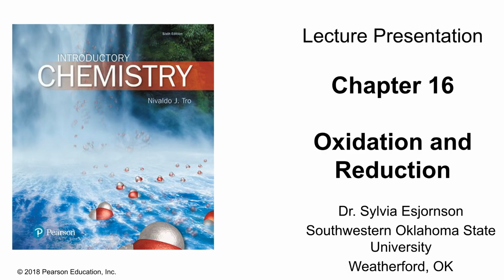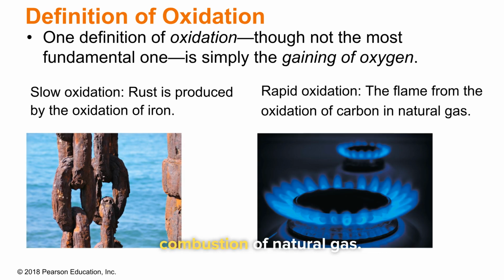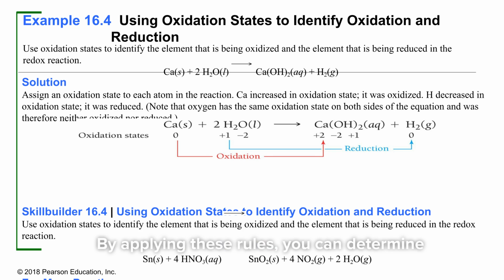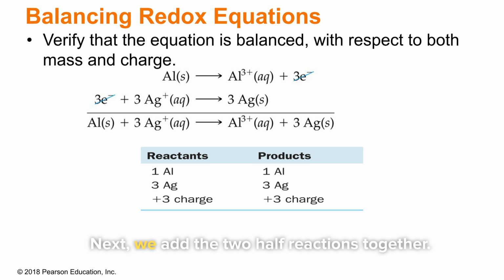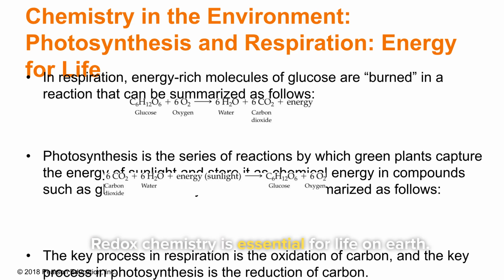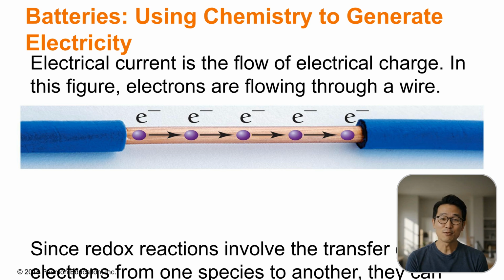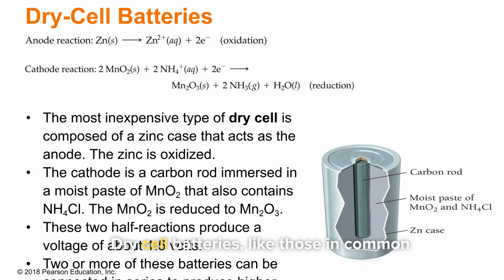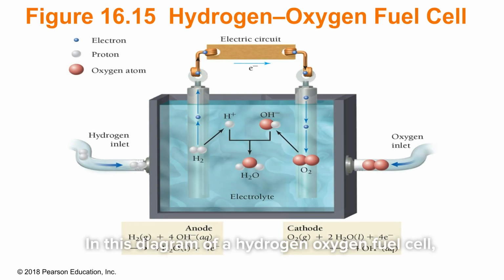Lecture_16.pptx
16.2 Oxidation and Reduction: Definitions
16.3 Oxidation States: Electron Bookkeeping
16.4 Balancing Redox Equations
16.5 Activity Series: Predicting Spontaneous Reactions
16.6 Batteries: Generating Electricity
16.7 Electrolysis: Chemistry via Electricity
16.8 Corrosion: Undesirable Redox Reactions